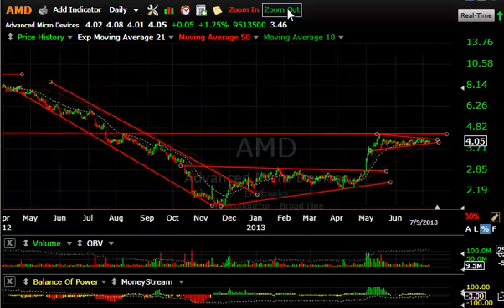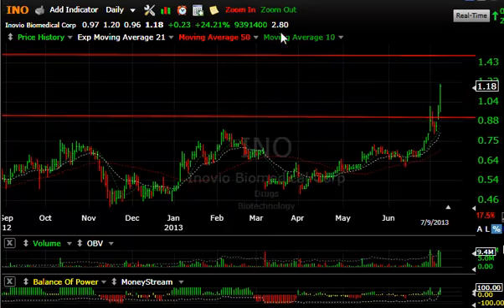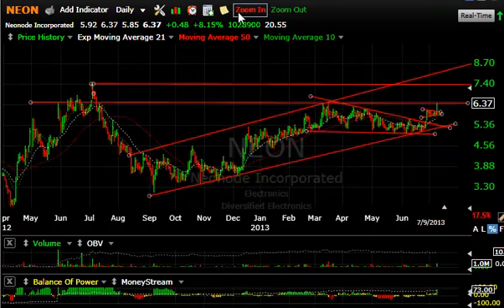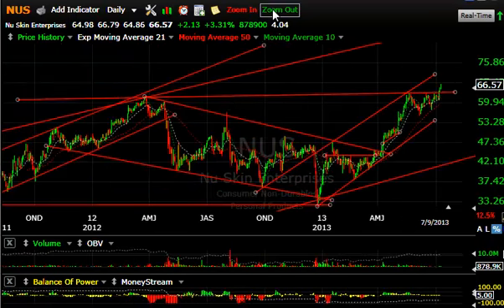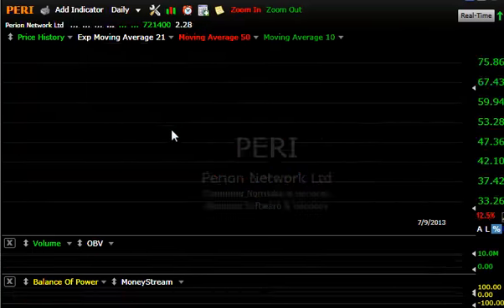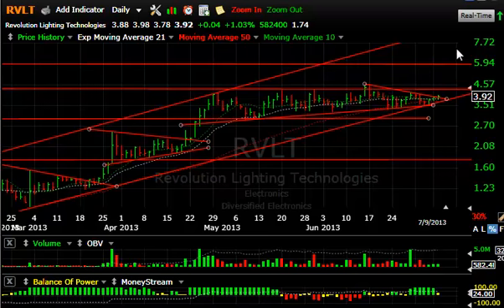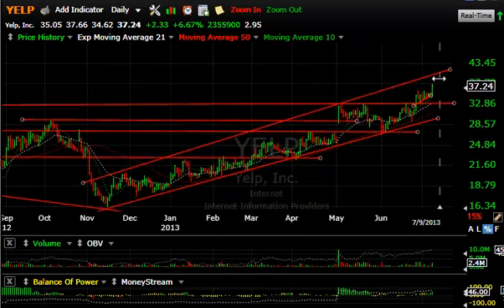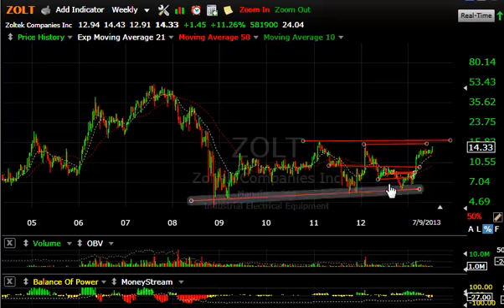AMD, NEON, RVLT, YRCW - Stock Charts to Watch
It was another up-day on Wall Street on Tuesday, and the market just keeps chugging along. It hasn't broken yet, so we'll stay on the long side for now.

Advanced Micro Devices, Inc. (AMD) has a very interesting chart. It had a long downtrend during most of 2012, going from the 8.25 level all the way down to under 2.00. After popping back in the early part of the year, then pulling back to set up a nice base, it had a strong surge, taking it from about the 2 1/4 range up to nearly 4 1/2, doubling in just a matter of weeks. It formed a coil over the last 8 weeks. The 50-day moving average is rising up to meet price resistance, and it's the time that this stock needs to make a move. If it surges, taking it to the 4.39-.40 area, then it's off to the races, possibly a move to 5 3/4 short-term, and then perhaps 6 1/4 intermediate-term.

Neonode, Inc. (NEON) also has an interesting pattern as the chart shows it swinging back and forth. But in the last year, it spiked down to 3 1/4, and to-date it's doubled. In particular, it had a falling wedge, or coiling-type pattern, that broke out about a week and a half ago. That was followed by a very tight little pennant, volume receded, but the moving averages crossed over and moved up. Then on Tuesday, a big spike took place, up 48 cents, or 8%, on 1 million shares. That's the biggest volume since March. The overall structure indicates that it may be headed to the spike high around 7.40 short-term, followed by a test of the top of the channel around 8 1/2 intermediate-term. It also looks like a potential swing trade, which we will be keeping a close eye on Wednesday.

Revolution Lighting Technologies, Inc. (RVLT) looks like it's about to make a big move. It popped in early May, consolidated sideways along the moving averages, touched the trendline, and at this point, the coiling pattern the last couple days is turned up. If it runs up, the first target is set at 4.12, and the second target is around 4.58. Beyond that, look for targets of 6-6 1/4, and then 8.

YRC Worldwide Inc. (YRCW) continues to astound, and on Tuesday, it was up 4.29, or 13.7%, on nearly a million shares. That's the biggest volume in five sessions. Look for more upside. This stock is headed to the top of the channel at 39-40, maybe higher.

Other stocks on Harry's Charts of the Day are Inovio Pharmaceuticals, Inc. (INO), Nu Skin Enterprises Inc. (NUS), Perion Network Ltd (PERI), TearLab Corporation (TEAR), Yelp, Inc. (YELP), YY Inc. (YY), and Zoltek Companies Inc. (ZOLT).